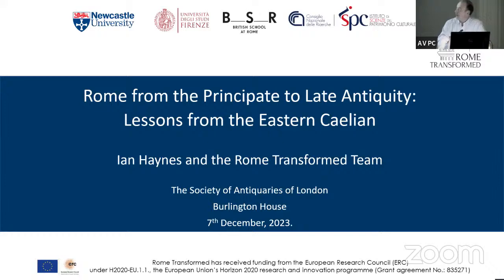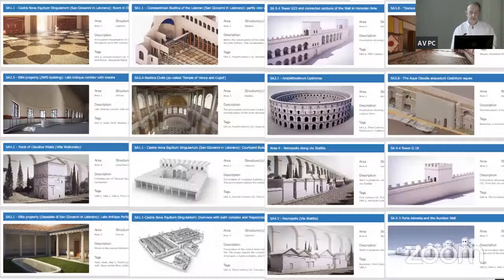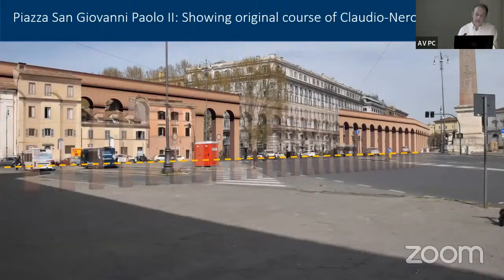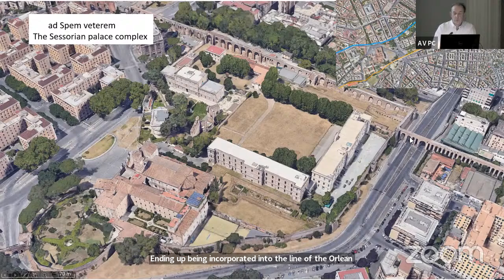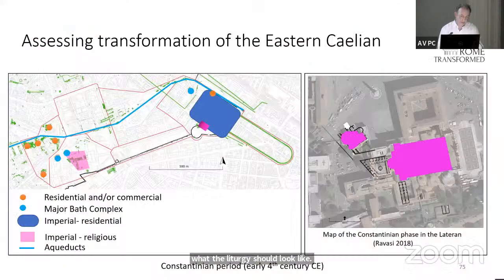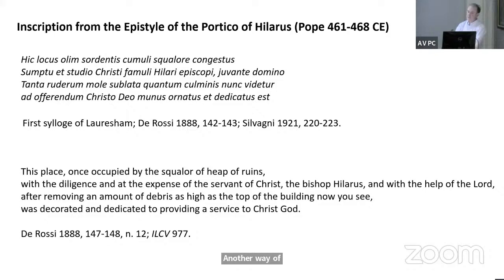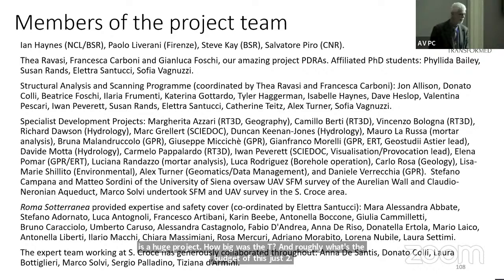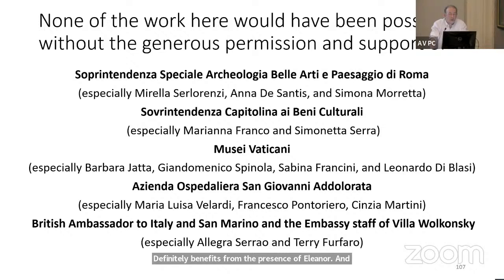Rome from the Principate to Late Antiquity: Lessons from the Eastern Caelian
This lecture was sponsored and hosted by the Society of Antiquaries of London in its apartments at Burlington House, Piccadilly, London.